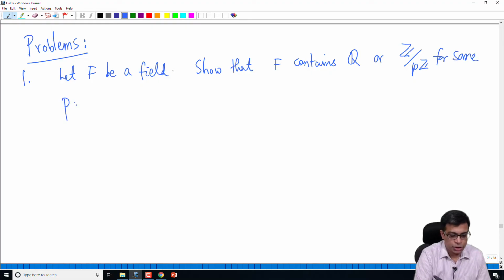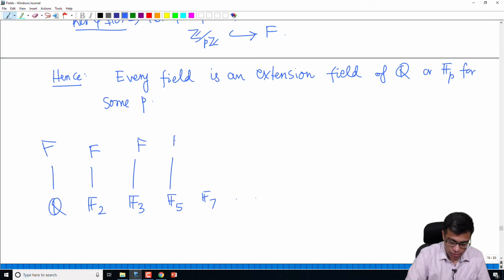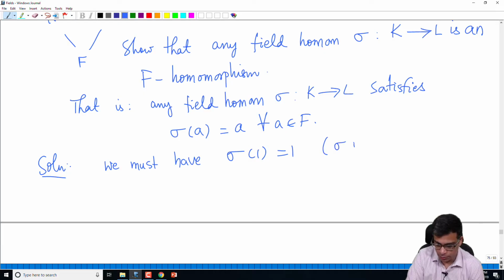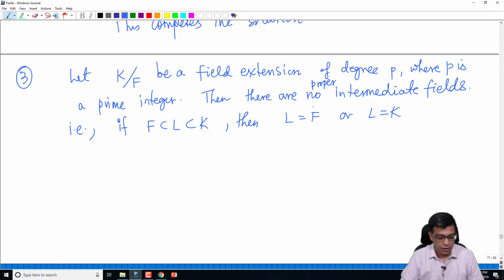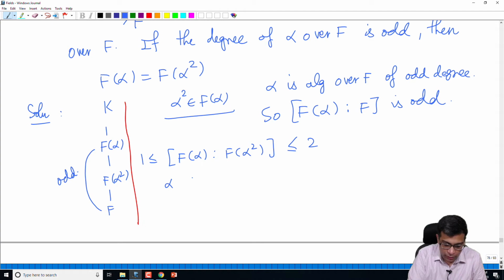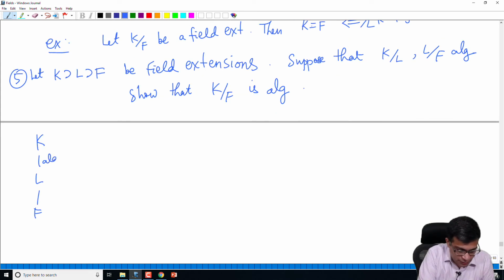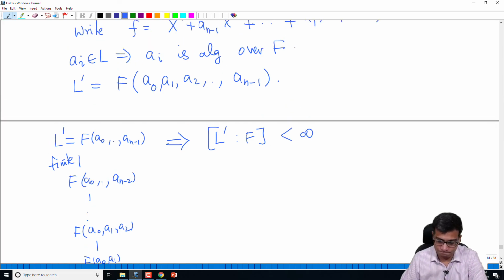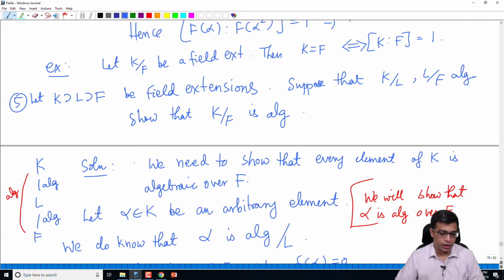Problems 10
Lecture 43

 To access the translated content:
1. The translated content of this course is available in regional languages.
 2. Regional language subtitles available for this course
 To watch the subtitles in regional languages:
 1. Click on the lecture under Course Details.
 2. Play the video.
 3. Now click on the Settings icon and a list of features will display
 4. From that select the option Subtitles/CC.
 5. Now select the Language from the available languages to read the subtitle in the regional language.